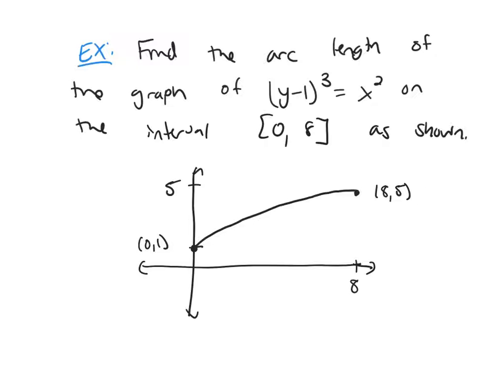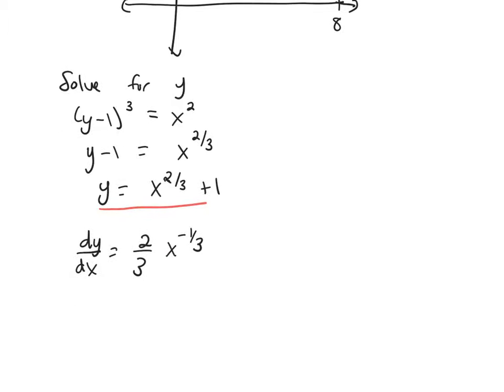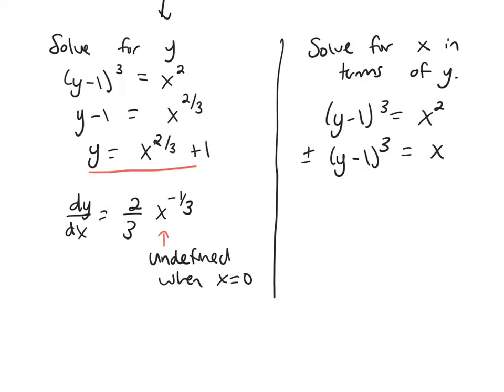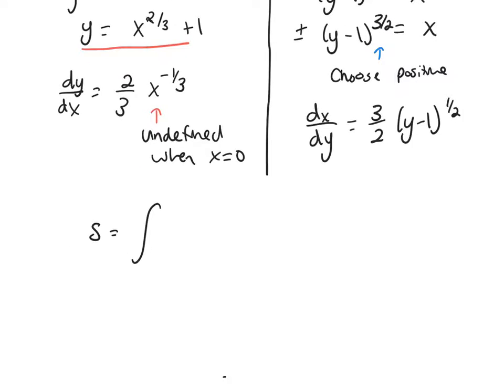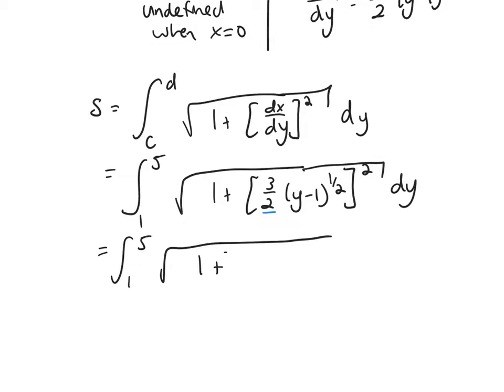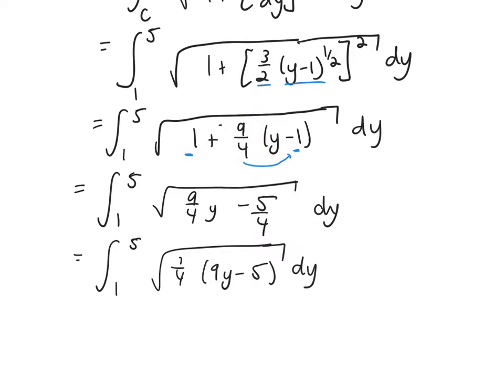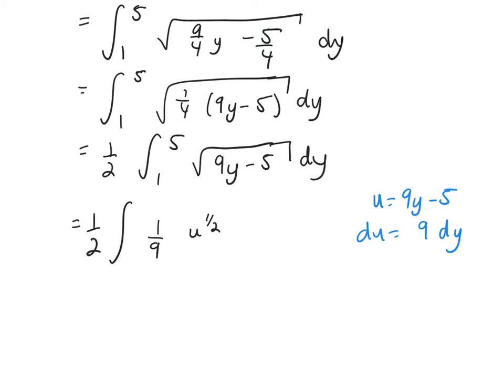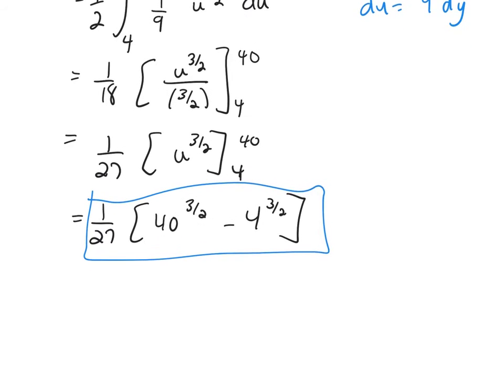Arc Length Example 3